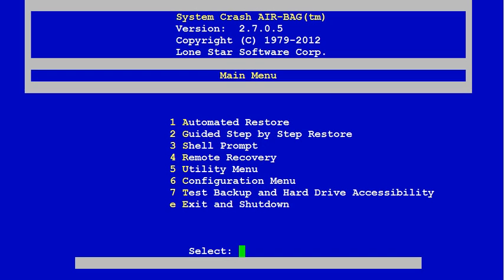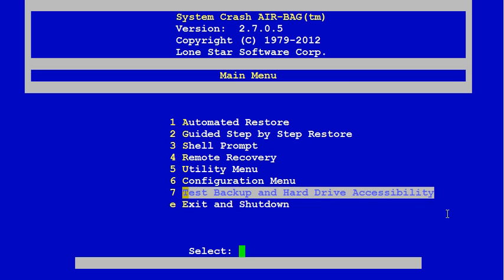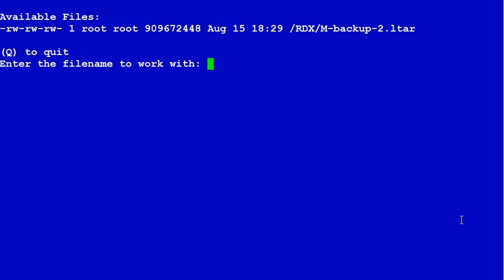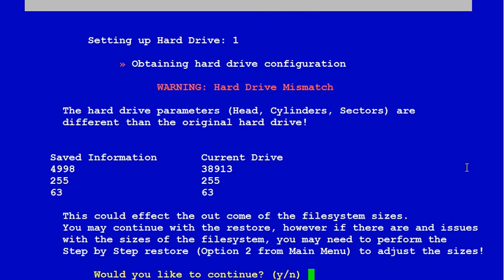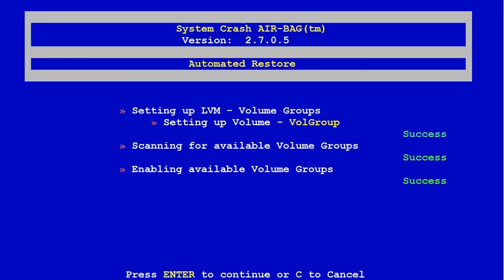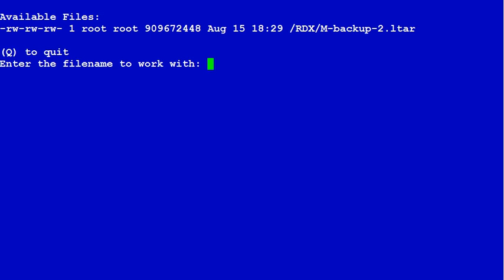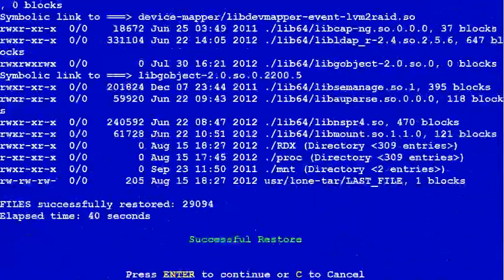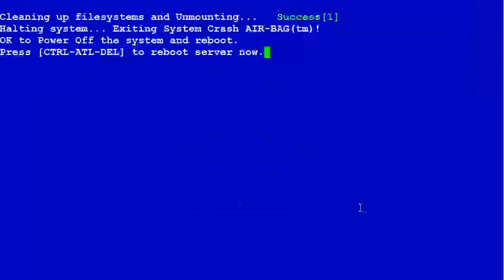Automated Restore w/ AIR-BAG on Linux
This video will display how to perform an AIR-BAG Automated Restore of a Linux system running LVM.